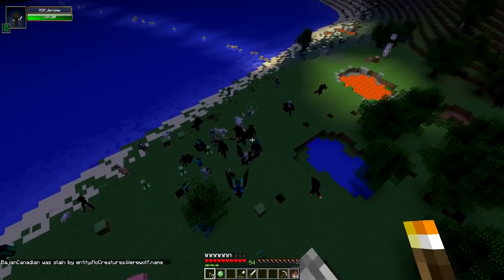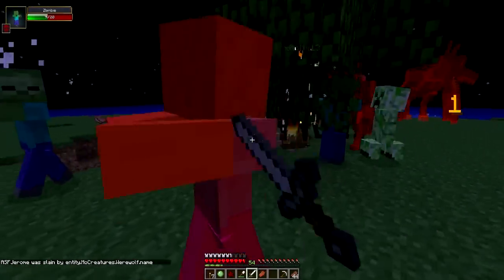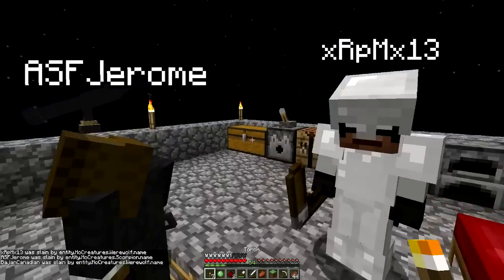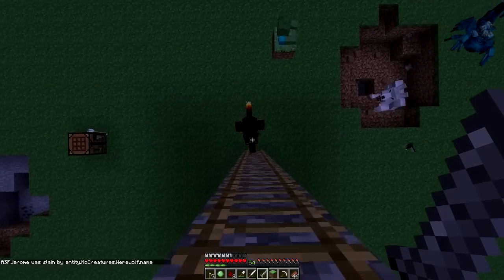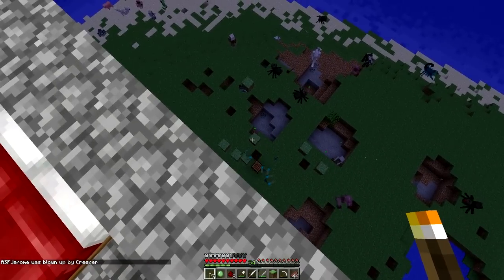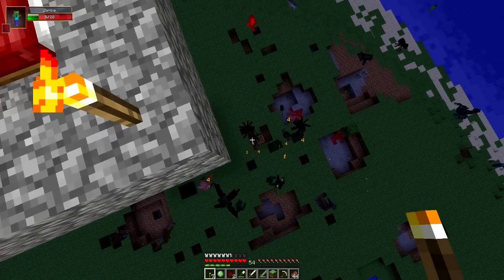Minecraft: Dragon Volcano Island Modded! w/Mitch, Jerome and Ryan! Part 4 - How To Shoot A Cannon!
♦ Play on my Minecraft Server - IP: thenexusmc.net ♦

Mitch, Jerome, and Ryan take on the Minecraft Dragon Island Modded Survival! All they want to do is get past the evil monsters to take on the epic dragon bosses! Will they be able to get the gear they need to win?! Or will they die trying?!

Much luv!